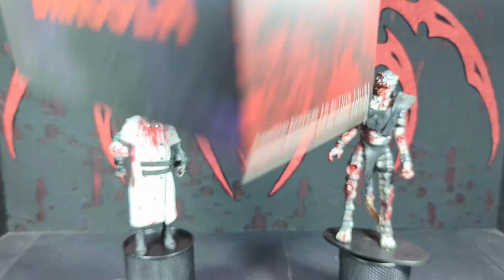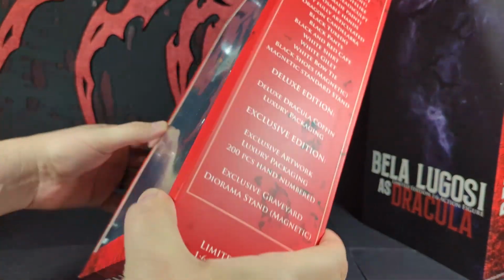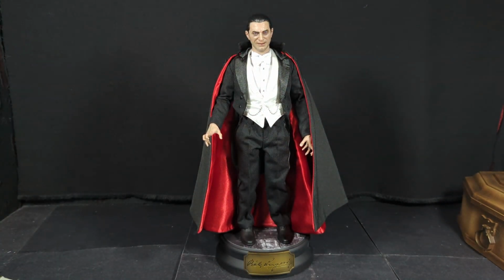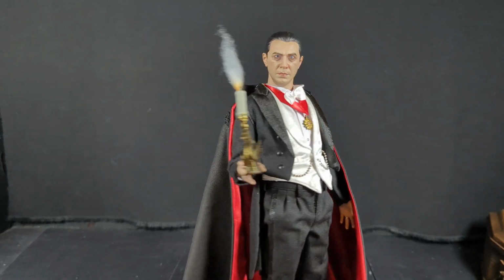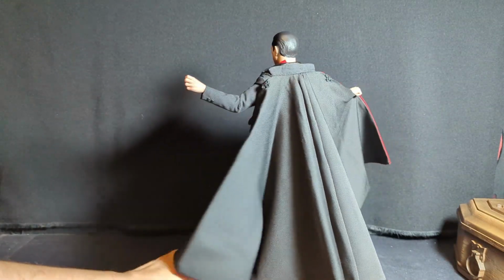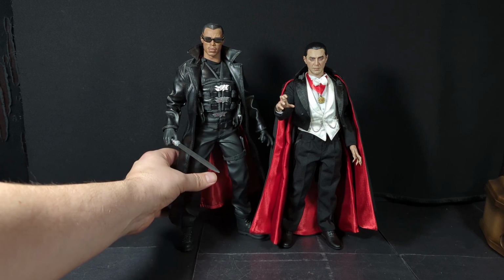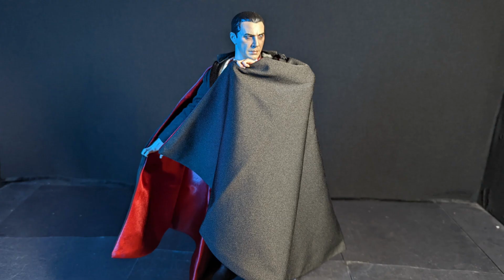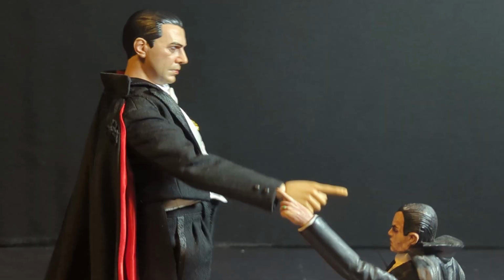Kaustic Plastik Bela Lugosi Dracula 1/6 Scale Action Figure Review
This is a review of the Deluxe Edition Bela Lugosi Dracula 1/6 scale action figure and coffin made by Kaustic Plastik and Infinite Statue.

(from 0:28 - 9:29)
Music composed by Marc v/d Meulen

(from 9:30 -25:25)